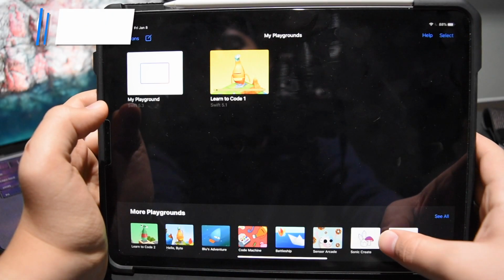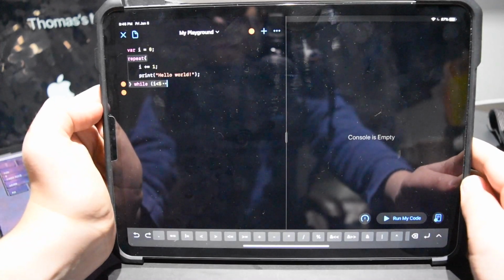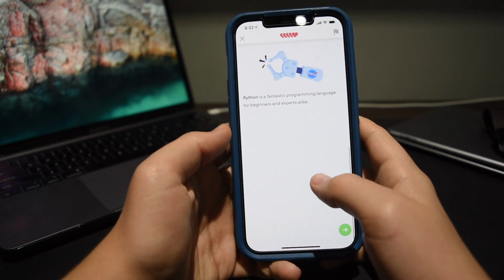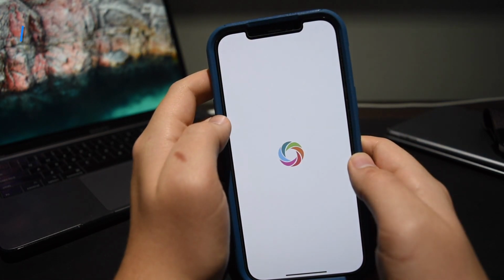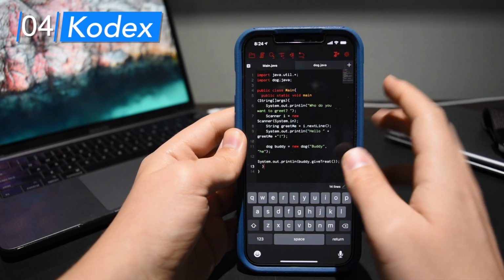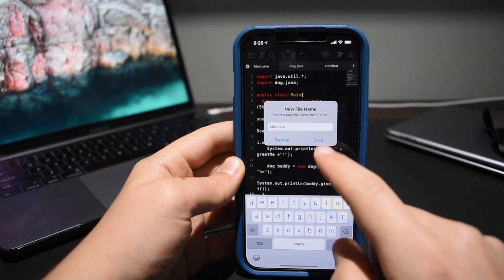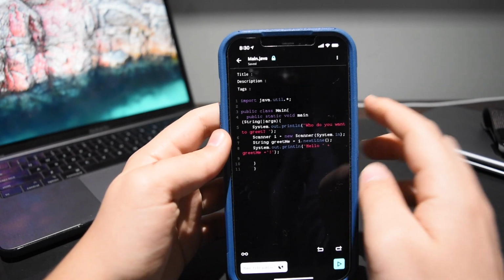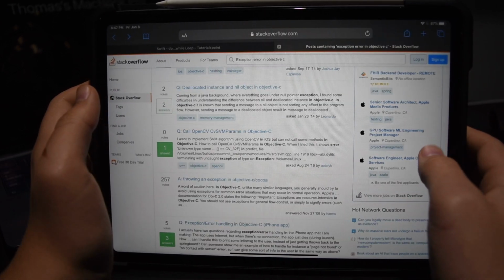The Best FREE Apps to Learn Coding on iPad or iPhone in 2021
Want to learn to program on iPad or iPhone? Let’s discuss the best free apps where you can learn coding on your iPad or on your iPhone!

Coding is a difficult task, but today’s iPhones and iPads can definitely handle it. Rather than learn coding on your computer, why not learn coding on your iPhone or iPad absolutely free. You can learn the basics of coding on your iPad using Swift Playgrounds, use Mimo and SoloLearn to help you learn different programming languages on iPad, and then use Kodex, which is in my opinion the best code editor for iOS, and Dcoder, the best code compiler for iOS to help accelerate your programming learning.

00:42 - Swift Playgrounds -

Swift Playgrounds is a great iPad app to learn coding in the swift language. It is developed by Apple and teaches users the fundamentals about how a program works, without much actual specifics of coding. It also includes a great Swift editor that allows for programming on iPad in Swift, which will help you to develop iOS(iPhone) apps!

02:02 - Mimo -

Mimo is a great app where one can learn all kinds of programming on iPad or iPhone. One can learn data science on iPad Pro, Python on iPad, Web Development on iPad, and lots more. Mimo provides you a tailored programming lesson on your iPhone or iPad where you take daily 5 minute lessons with practice problems throughout them.

02:56 - SoloLearn -

Like Mimo, SoloLearn teaches your programming on your iPhone or iPad through lessons and quizzes. One thing I love about SoloLearn is it gives you custom, slightly more advanced lessons, and lets you practice writing and running code on iPad and iPhone in many languages. It also includes a handy discuss page to help you when you are having a hard time.

03:31 - Kodex -

A great code editor for iPhone and iPad, Kodex allows you to write code for countless languages, it allows for automatic syntax highlighting, exporting program files, custom theming, and much more. This is where you’ll write programs on iPhone and iPad.

04:25 - Decoder -

Decoder is a great code compiler for iPhone and iPad. It lets you compile code in countless languages, like Java, HTML, Perl, and more. It also gives you access to a special developer help chat, and includes support for code libraries to make programming way easier.

05:27 - Other great resources -

- Here we cover all the latest and greatest Apple products and accessories, jailbreak tweaks, and more
- We also cover the latest new iPhone features and big iOS updates
- And finally, we cover great jailbreak apps and jailbreak setups

Timestamps:
00:00 Intro
00:42 Swift Playgrounds
02:02  Mimo
02:56 SoloLearn
03:31 Kodex
04:25 Decoder
05:27 Other great resources